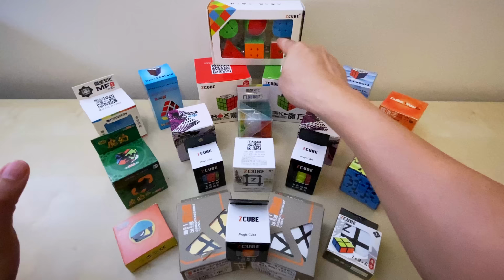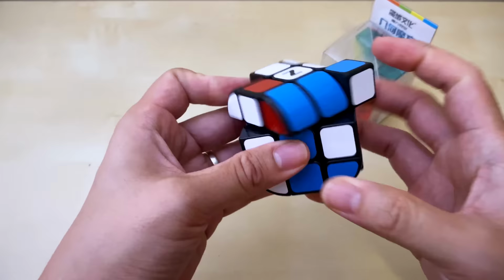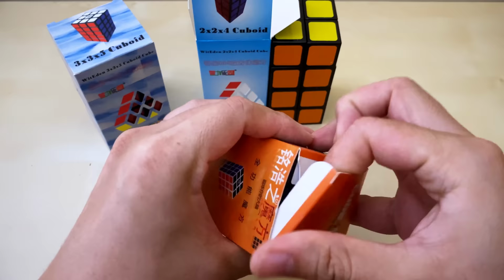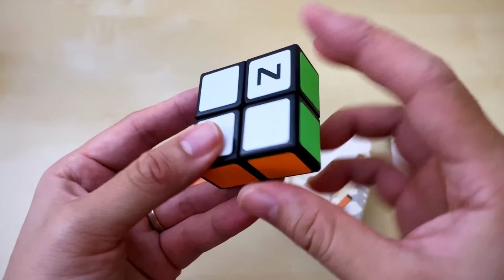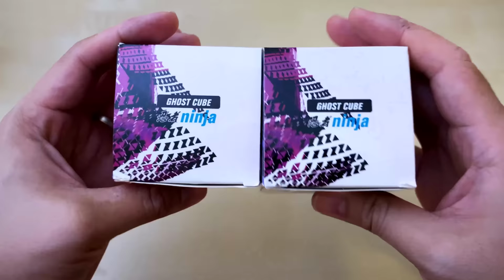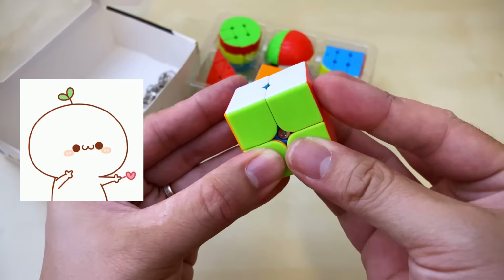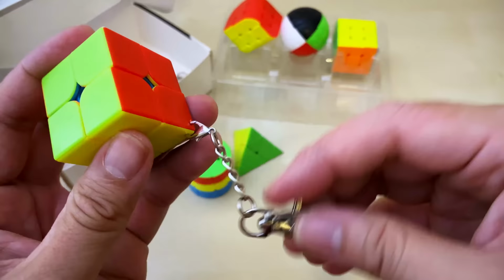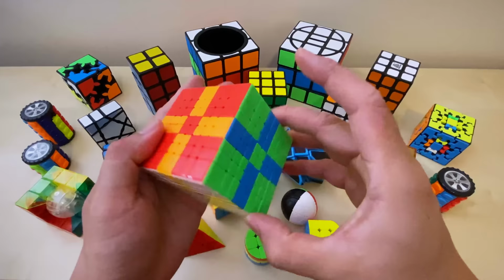25 PUZZLE MASSIVE UNBOXING! 😱😱😱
Comment which puzzle you'd want to try solving!!

GHOST CUBES, CUBOIDS, GEAR CUBES and so much more - it's time for my mega non-wca puzzle unboxing. Be afraid. Be very afraid.

TIMESTAMPS
0:00 Look what Daily Puzzles sent me!
0:42 3x3 Gear Cube
2:02 Gear shift
2:56 Corn cubes
4:04 Penrose cube
4:50 Geometric cube
7:14 2x2x4 Cuboid
8:06 3x3x4 Cuboid
8:44 3x3x5 Cuboid
10:06 Z-cube pen holder
10:48 Z-cube money box
11:39 2x2x1
12:24 3x3x1
13:25 Floppy ghost cube
15:49 Ghost cube
19:11 Z-cube keychain cubes
23:45 MFJS 8x8
26:16 Which were my favourites?